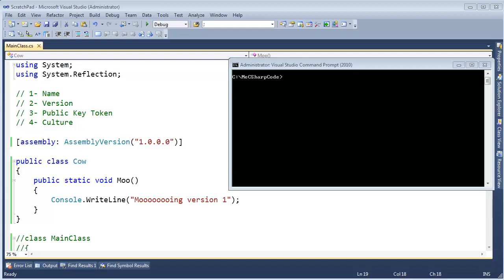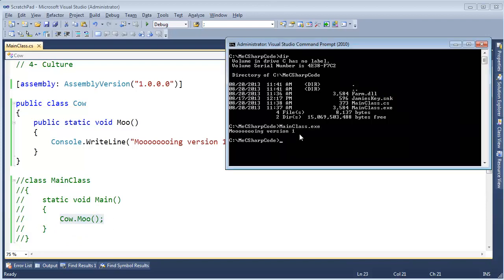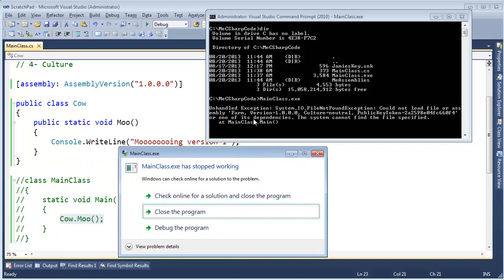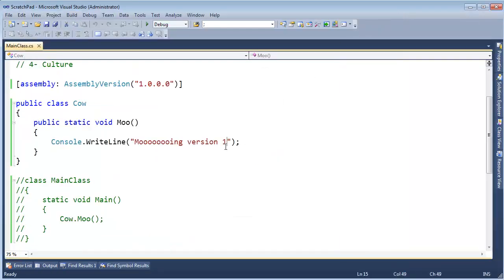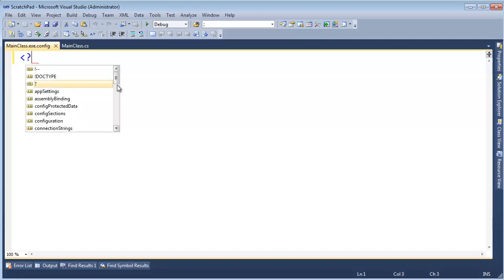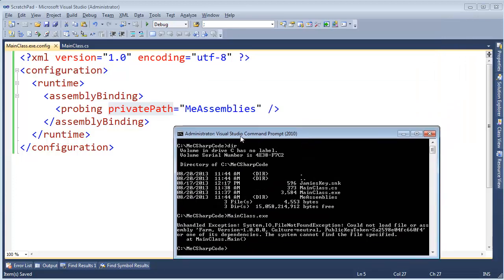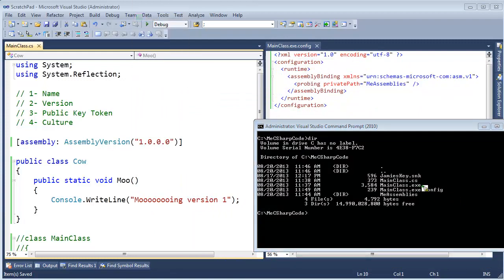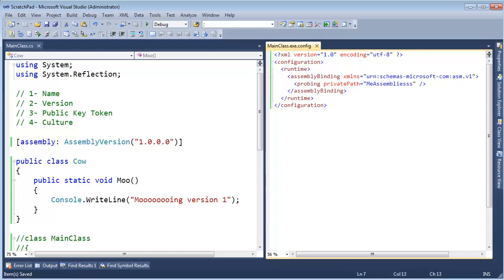.NET Assembly Probing and privatePath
Shows how to set a private path in an application configuration file using the privatePath element.